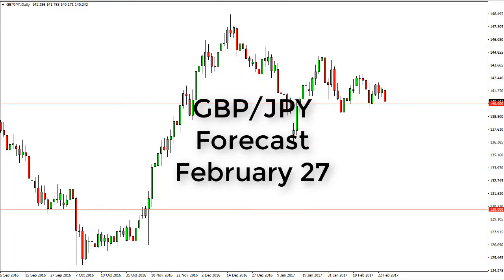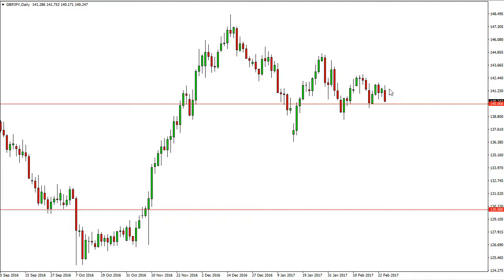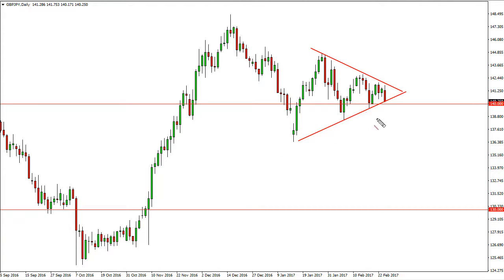GBP/JPY Technical Analysis for February 27 2017 by FXEmpire.com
- February 27 2017 currency daily technical analysis for the GBP/JPY pair. ), Forex Technical Analysis ), Forex Fundamental Analysis ) and Forex Brokers ) on FX Empire